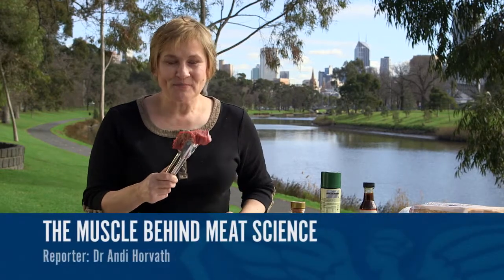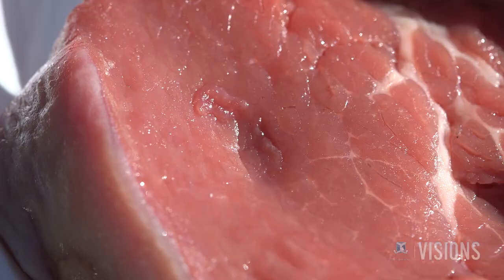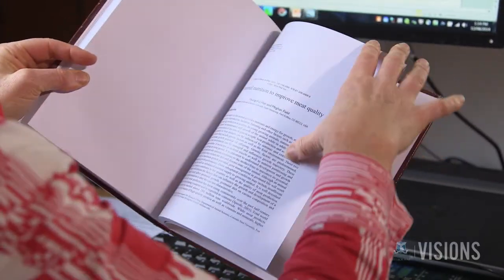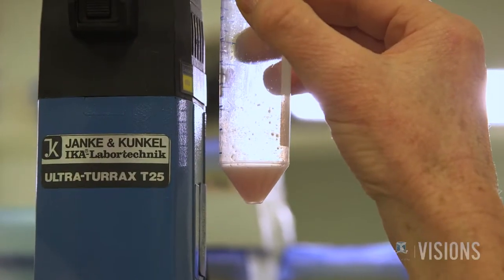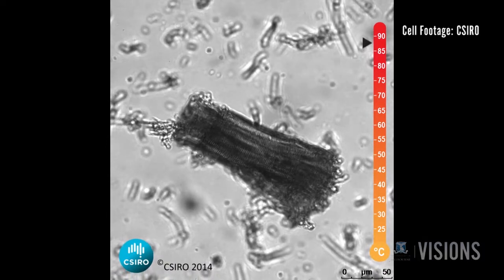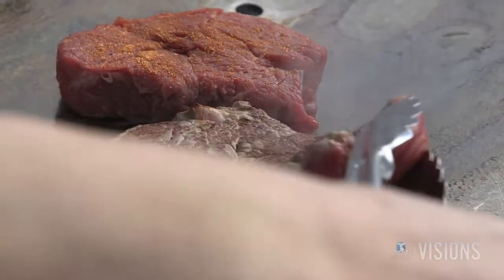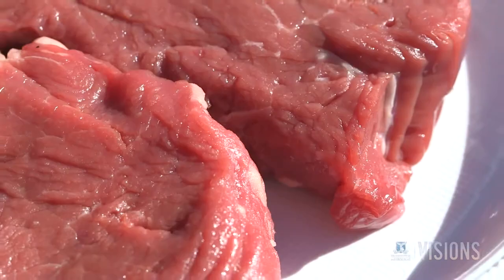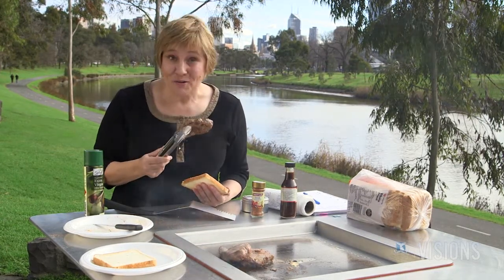The Muscle Behind Meat Science (Updated)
Do you like your steak rare, medium or well done?

Professor Robyn Warner is a founding member of the Meat Standards Australia (MSA) Scientific Committee and she solves scientific problems from paddock to plate for the meat industry.

Professor Warner and her colleagues at CSIRO and Canada wanted to understand the broad variations in meat tenderness. So they cooked a single muscle fibre (cell) under a confocal microscope and it led to a new theory on muscle shrinkage during cooking.

It has changed the current meat science dogma that it is driven by connective tissue.

Produced by Andi Horvath
Filmed by John Carter, with 'meat muscle' video made by CSIRO
Edited by Robert Cross
With thanks to Prof Robyn Warner

Acknowledgement: work presented in this video was conducted by Prof Robyn Warner while working at CSIRO and was conducted by CSIRO scientists Dr Sofia Øiseth and Ms Joanne Hughes, CSIRO Food and Nutrition Flagship.
This work was done in collaboration with Prof Peter Purslow, Departamento de Technologia de los Alimentos, Facultad de Ciencias Veterinarias, Universidad Nacional Del Centro de La Província de Buenos Aires, Argentina.

Full reference:
J.M. Hughes, S.K. Oiseth, P.P. Purslow, R.D.Warner (2014) “A structural approach to understanding the interactions between colour, water-holding capacity and tenderness”. Meat Science, 98, 520–532.